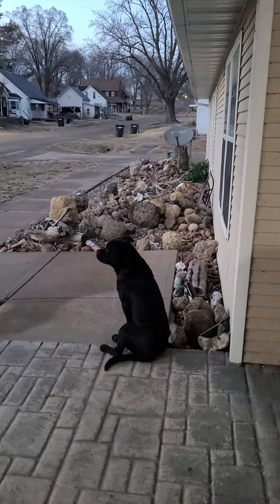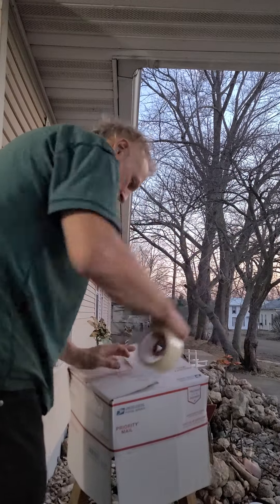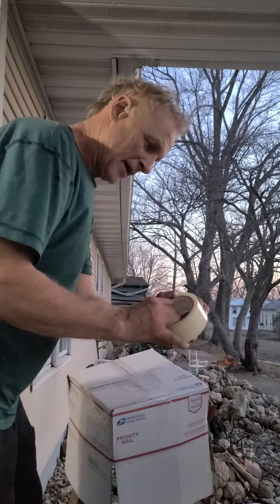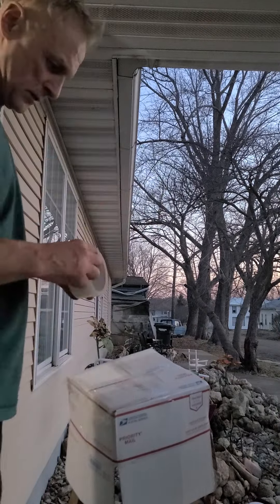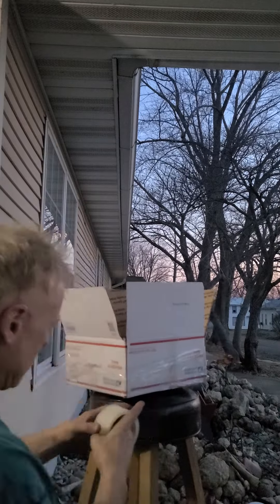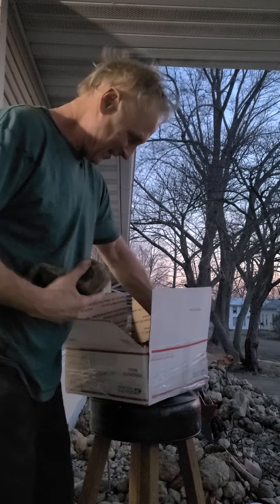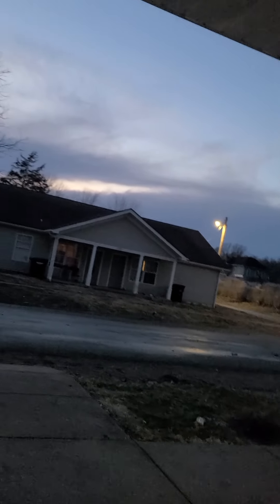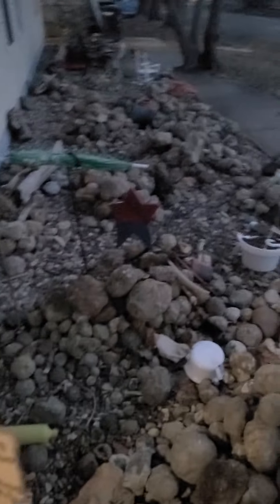our first sale through the mail